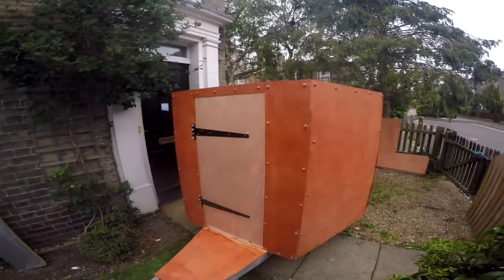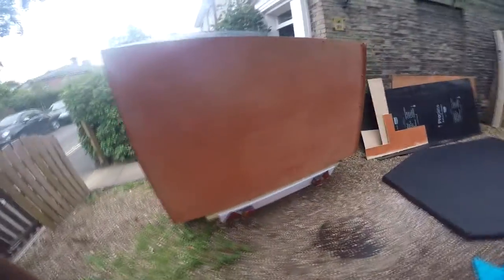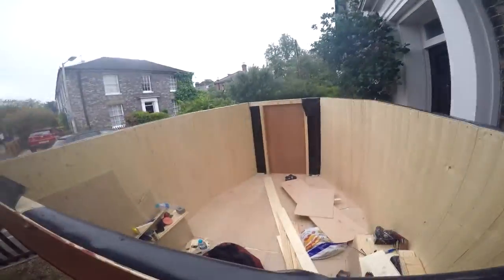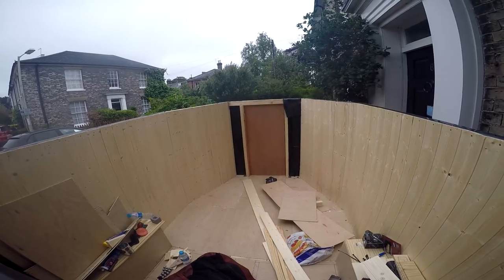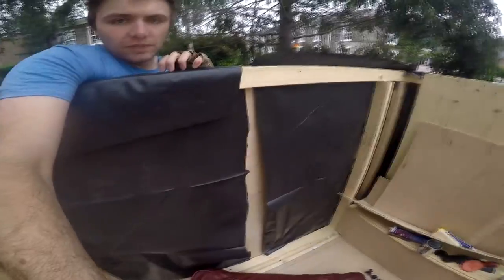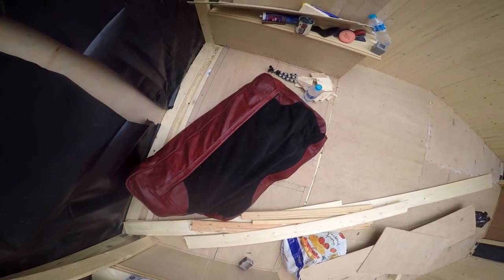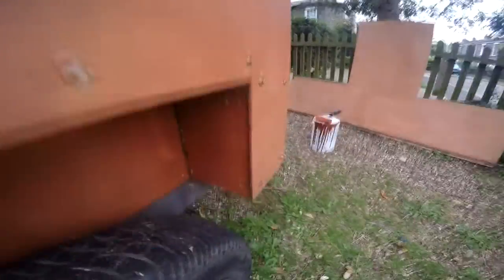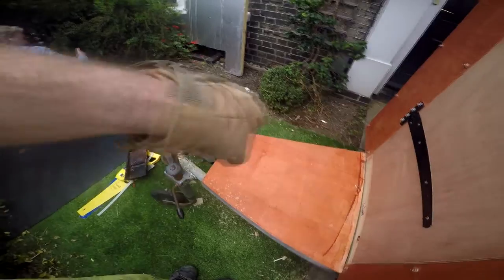Trailer Build - Day 5